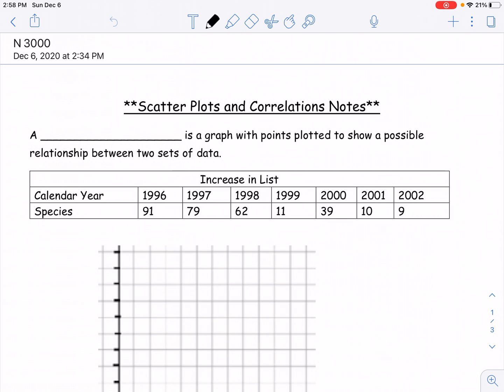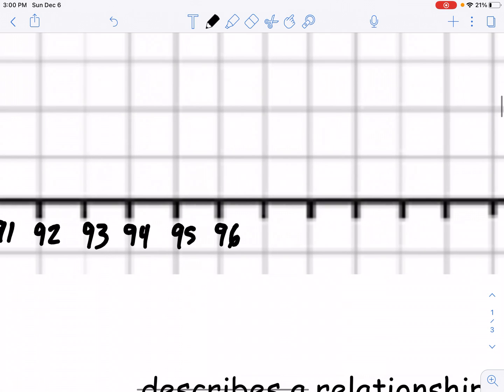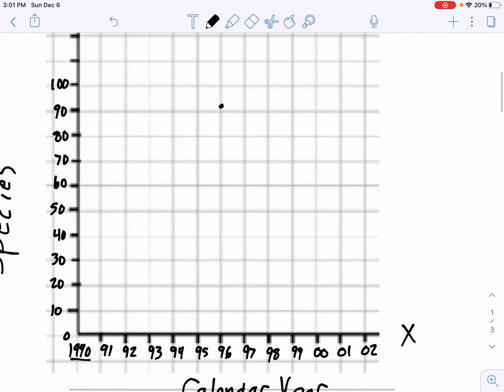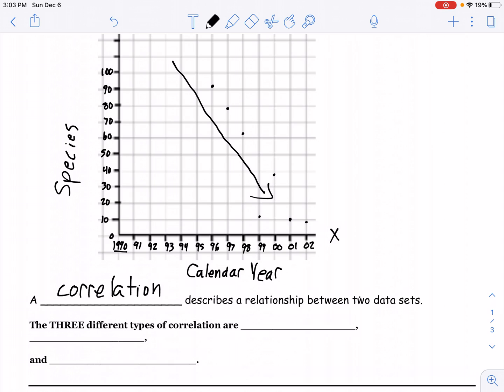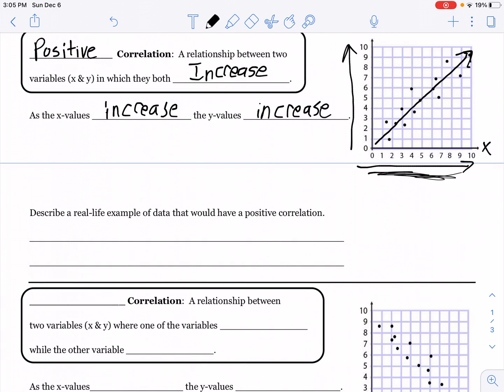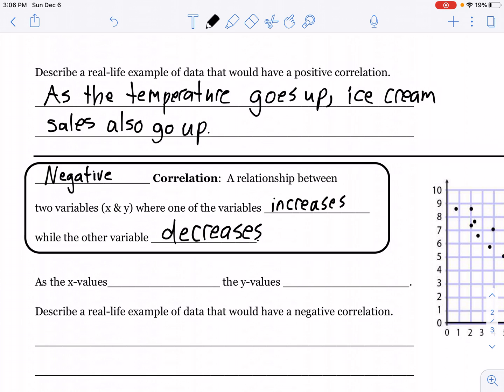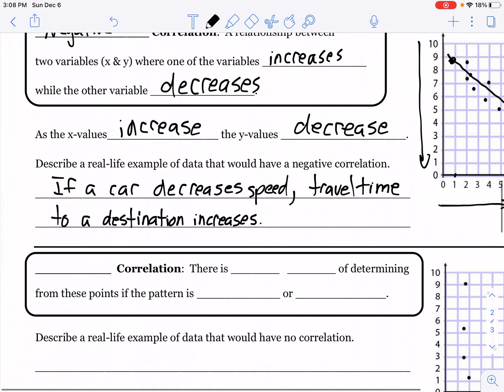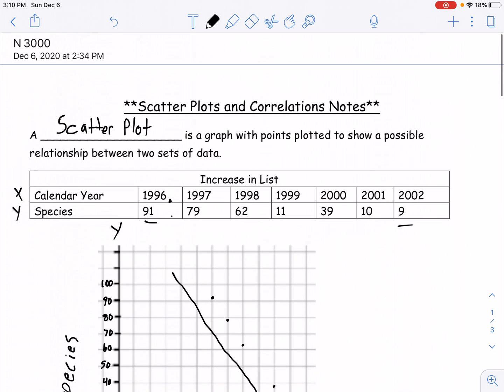Scatter Plots and Correlations